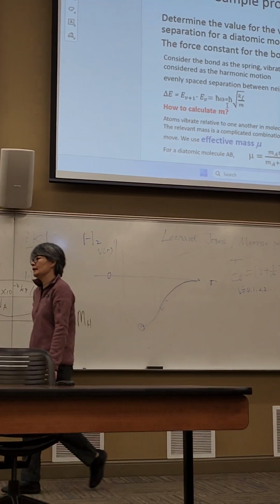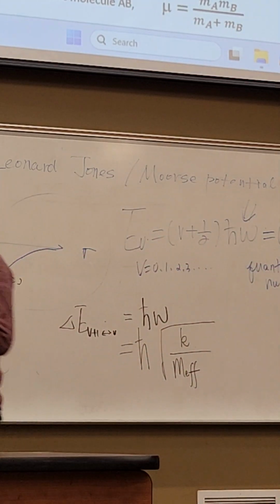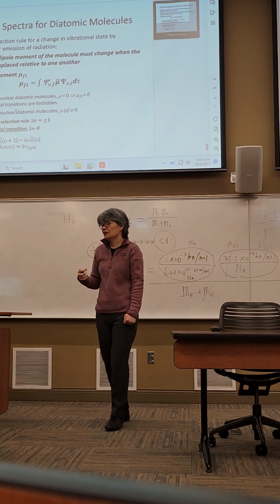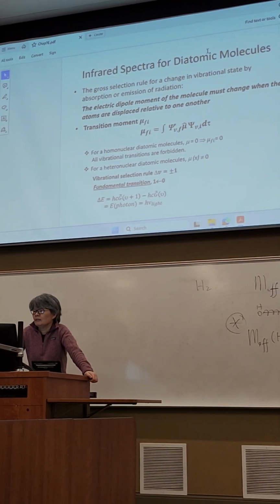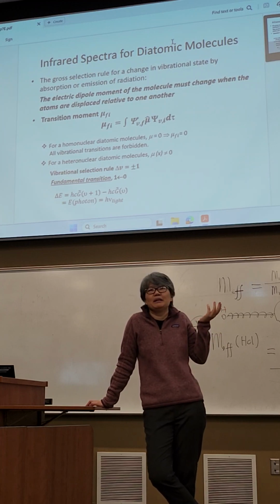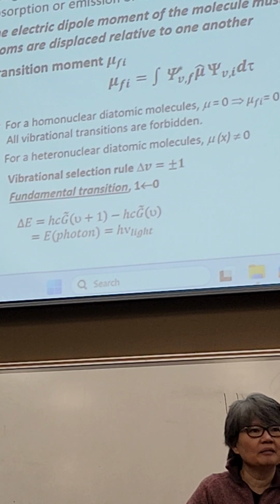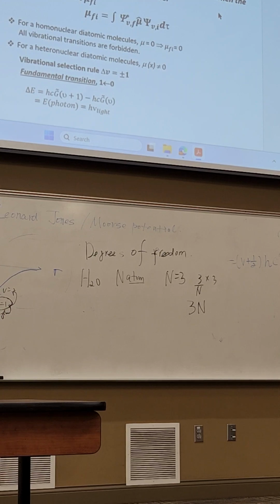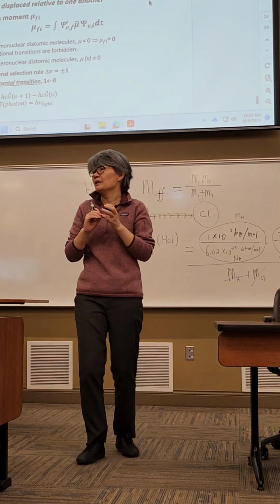p Chem diatonic vibrational motion part 2